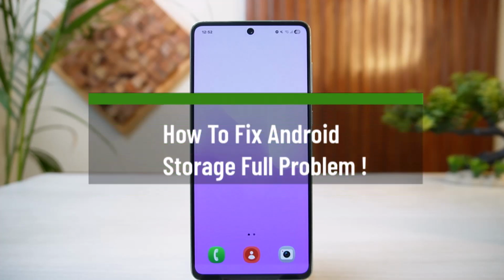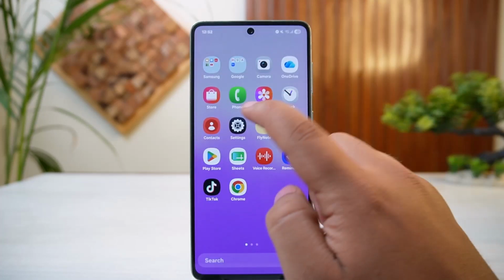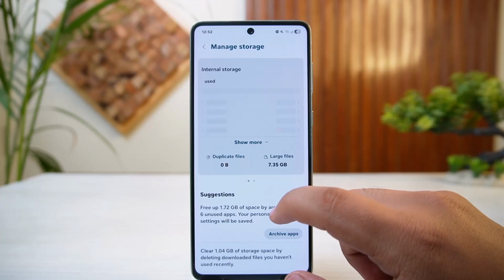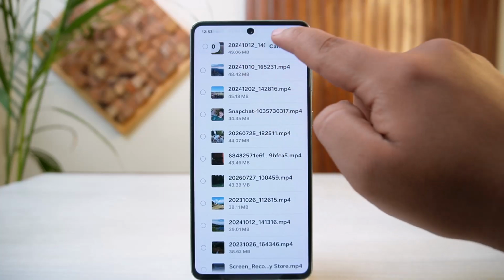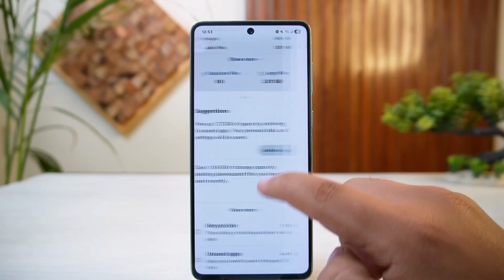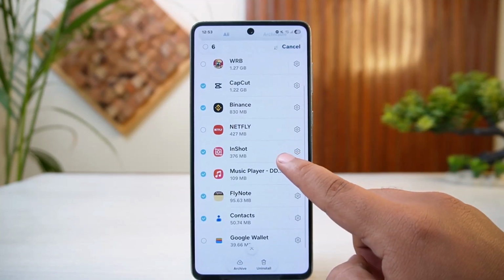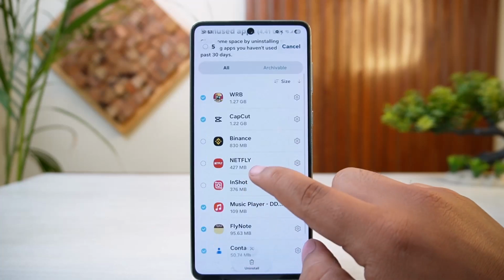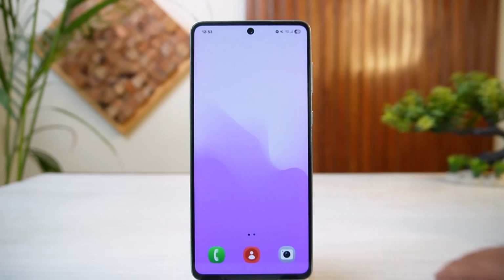How To Fix Android Cannot Download App !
Running out of space on your smartphone can be frustrating and cause performance issues, but freeing up memory is easier than you might think. By navigating to your phone settings and locating the device care or storage menu, you can quickly diagnose what is taking up the most room on your device. This initial step allows you to see a clear breakdown of your memory usage so you know exactly where to target your cleaning efforts and improve overall phone speed.

Once you are inside the storage menu, you can easily identify and remove unnecessary large files that are clogging up your system. Reviewing your files and safely deleting unneeded media, downloads, or documents provides an immediate way to recover valuable gigabytes. Always make sure to double check that you no longer need these files before hitting delete so you do not accidentally lose important personal data or memories.

Another highly effective way to reclaim space is by managing unused applications through the app archive or uninstallation features. Many phones allow you to pinpoint apps you rarely open, giving you the choice to completely uninstall them or archive them to clear space instantly. Taking advantage of these built-in device maintenance tools ensures your Android phone runs smoothly and stays free from storage warnings.